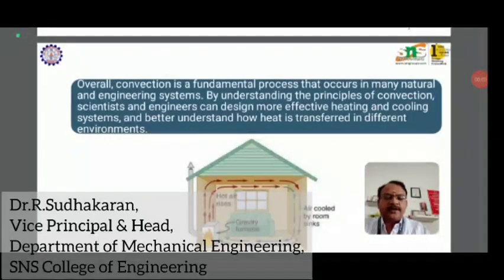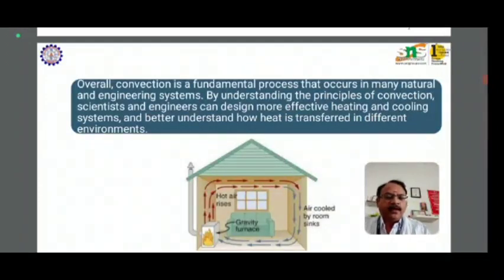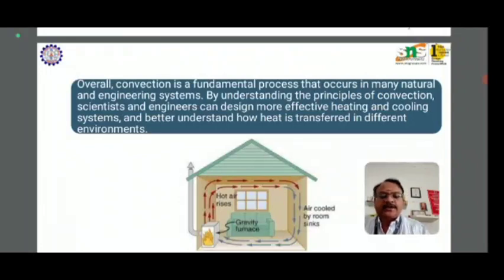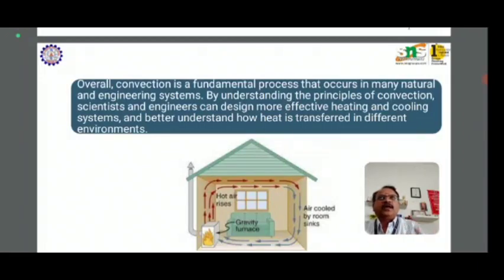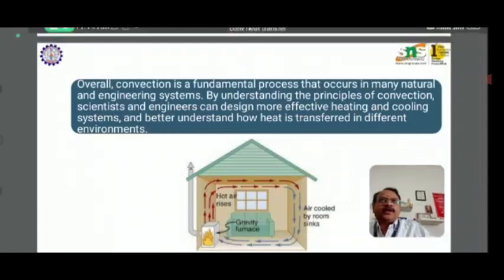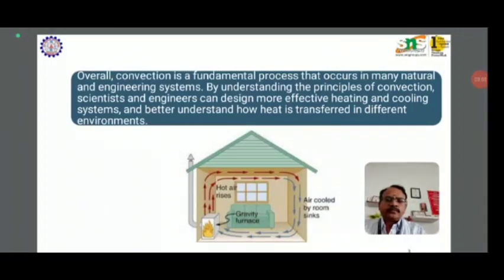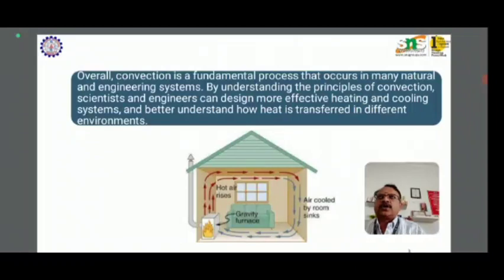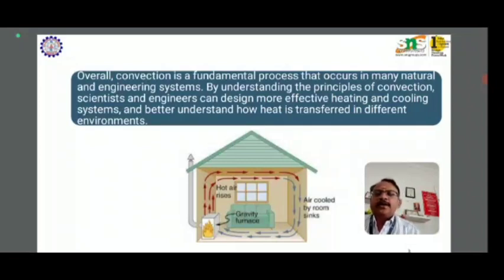Thermodynamics Lecture series Part 9 | Dr R.Sudhakaran | SNS Institutions